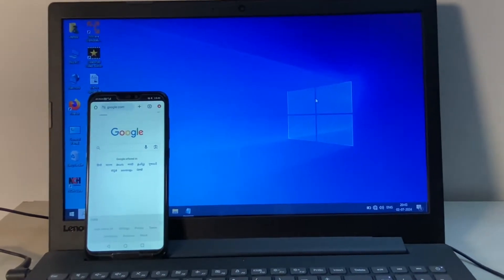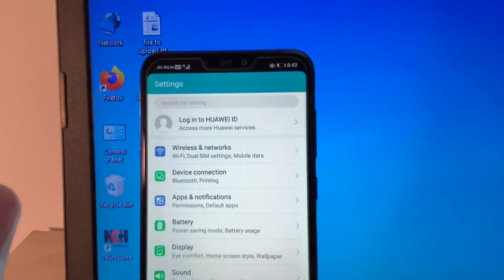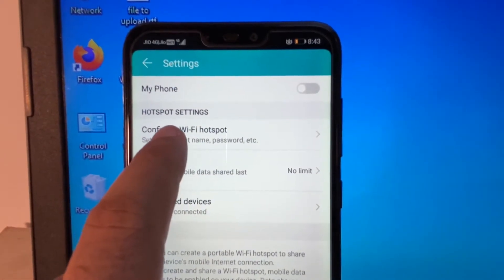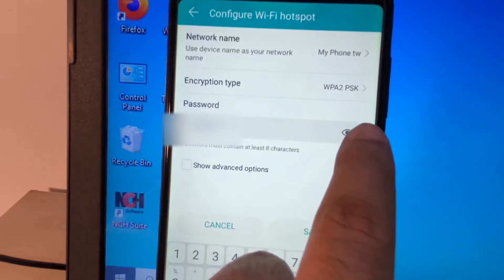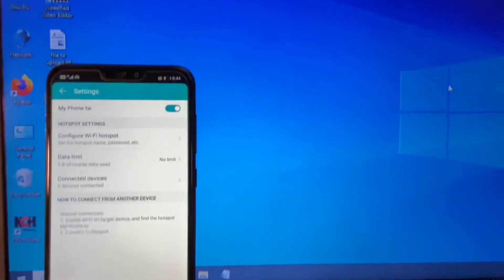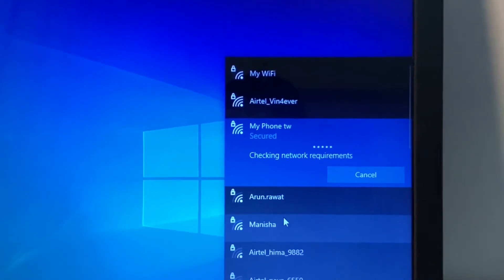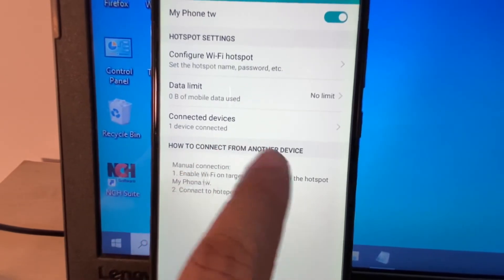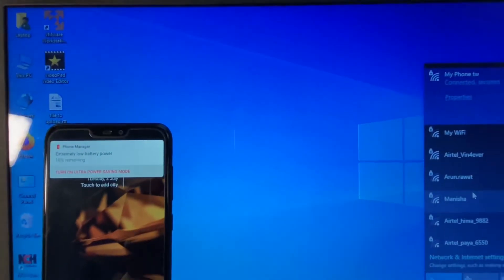How to Connect Internet from Mobile to Laptop or PC | Use Mobile Internet on Laptop via Hotspot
Use Mobile Internet in Laptop via Hotspot
How to Connect Internet from Mobile to Laptop or PC
Share Mobile Internet on Laptop